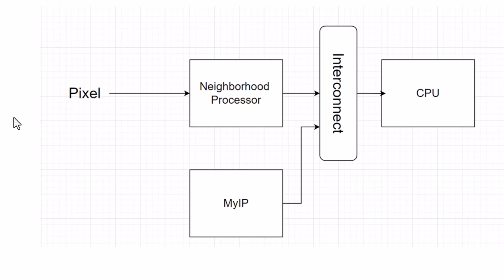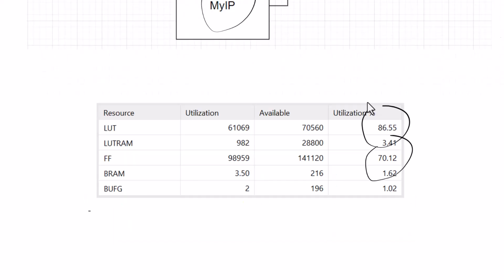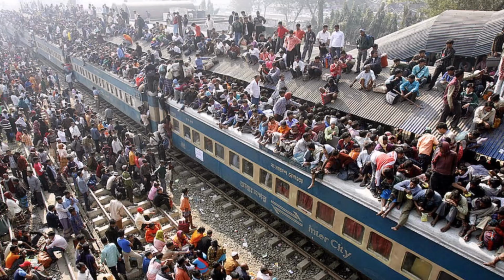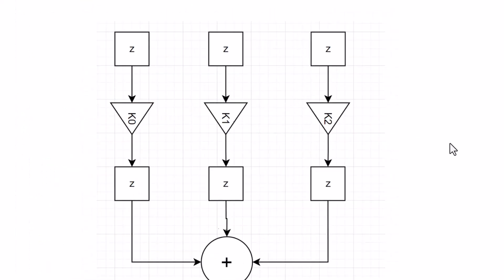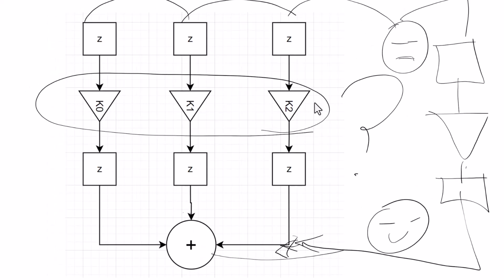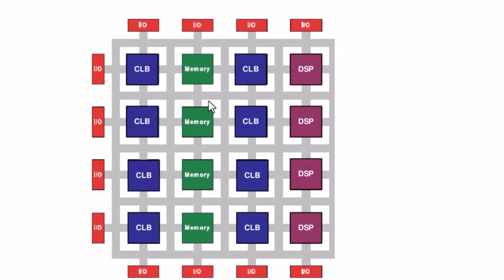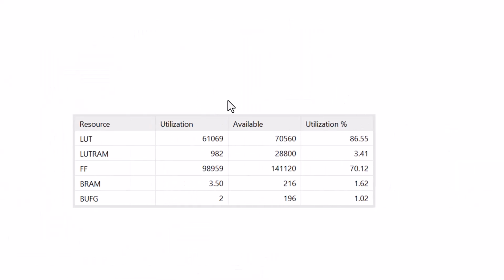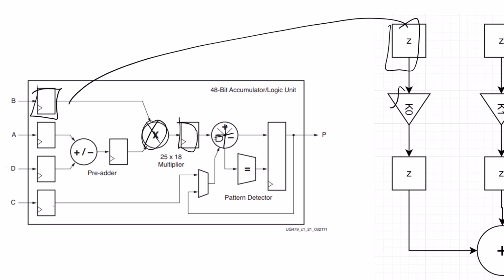Faster and Efficient DSP Implementation on FPGA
In this video, we showcase a faster and more efficient method for implementing digital signal processing (DSP) on an FPGA. By leveraging Xilinx DSP blocks and neighborhood image processing techniques, we achieve optimized performance for real-time applications. Whether you're an FPGA enthusiast or working on high-performance computing, this tutorial will provide valuable insights into improving your DSP designs